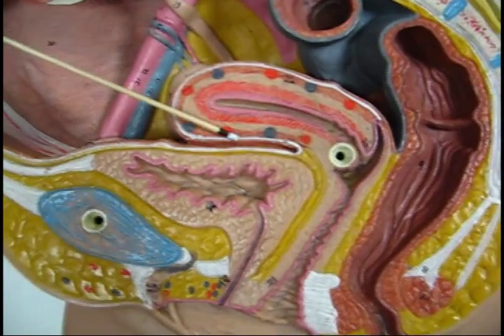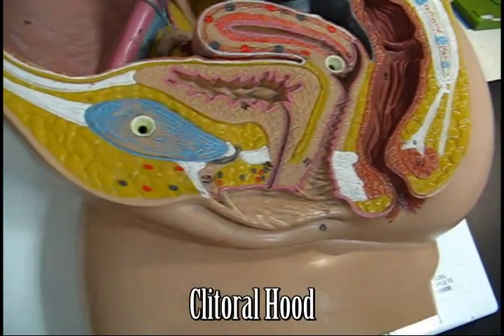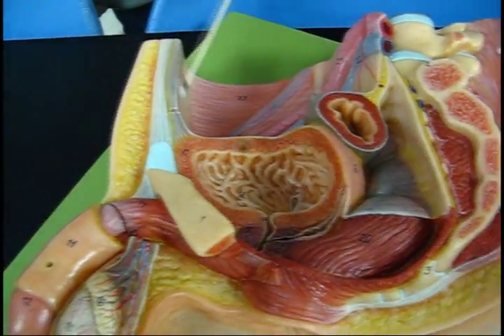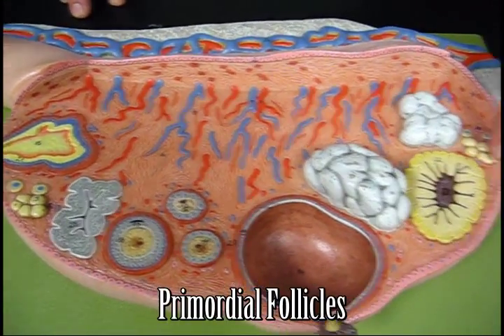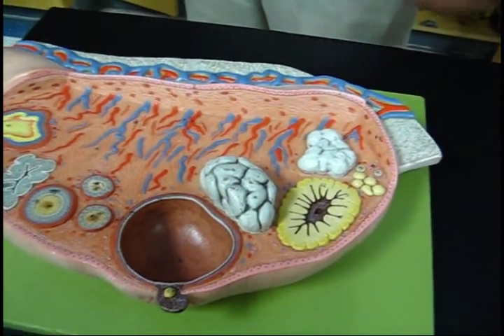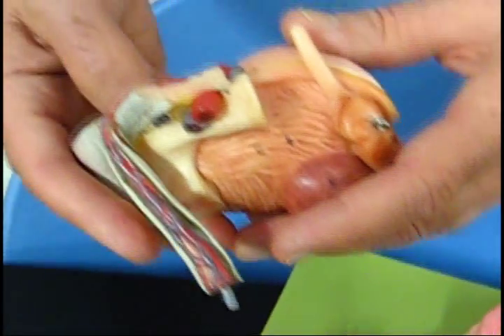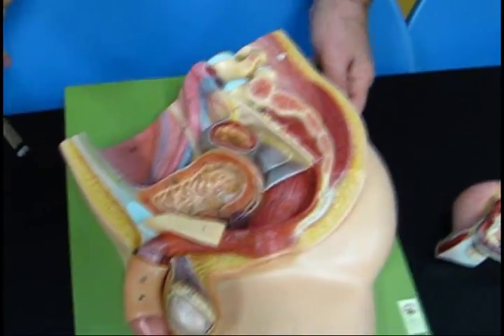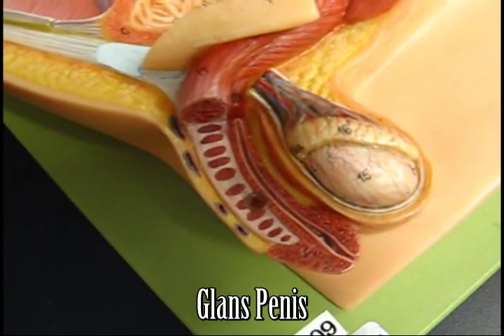[Dr. Trench's Viscera] Gross Reproductive Anatomy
It's really not THAT gross. Don't you think reproductive anatomy is fascinating? I mean you've got one thingy going inside another thingy; that's the simple part. But what happens AFTERWARDS... now THERE'S the magic.

 Like woah.